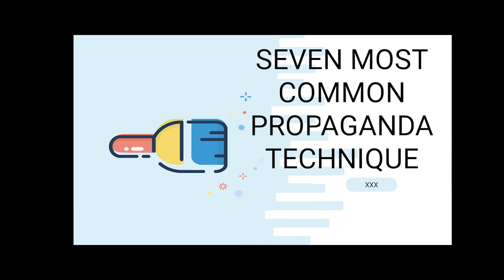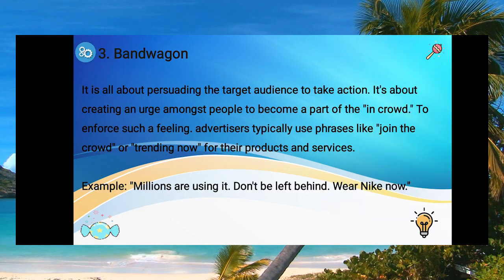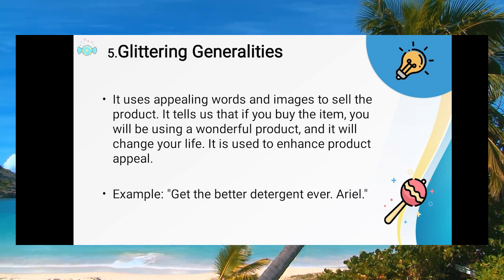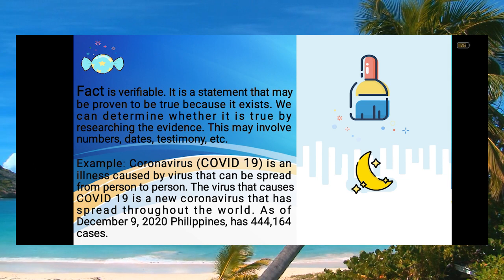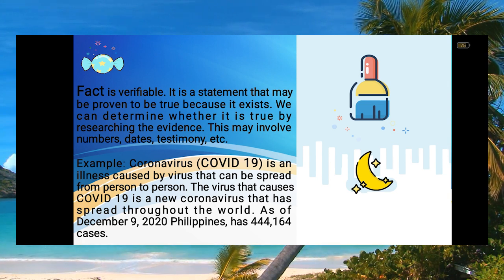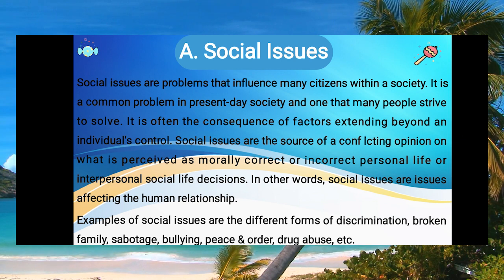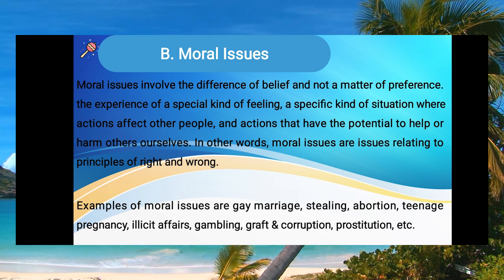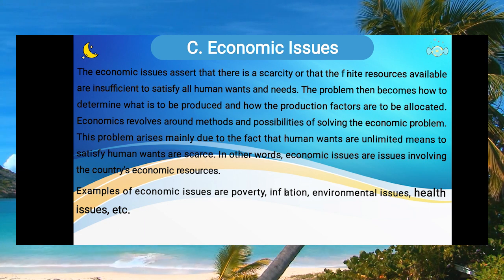Florevenie_school_report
school report